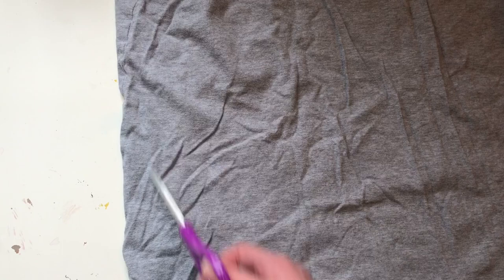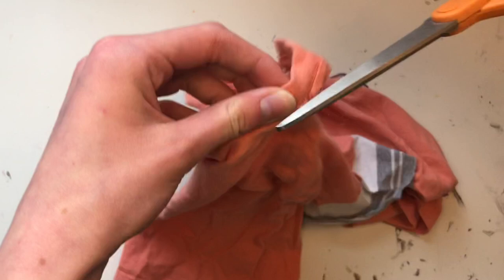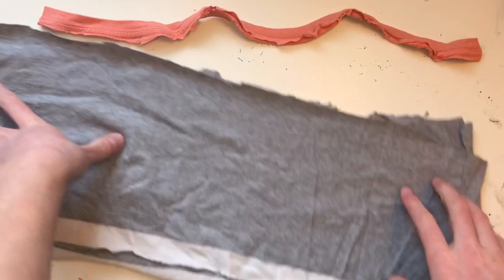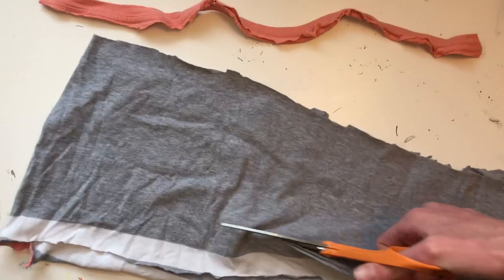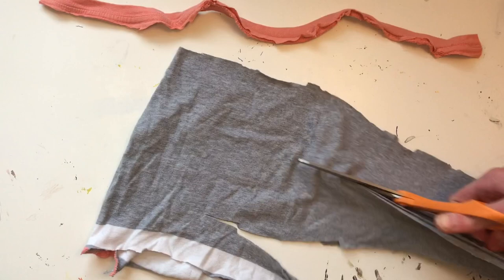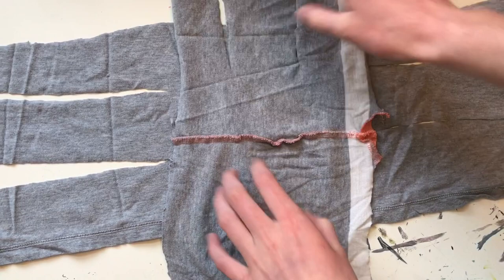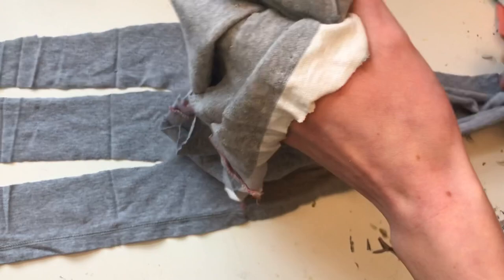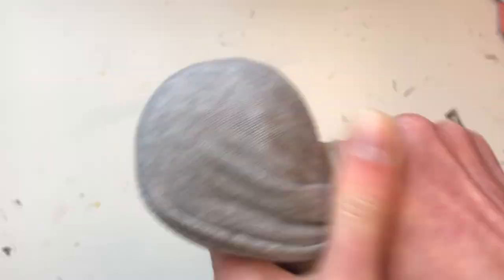Make a dog toy out of an old T-shirt